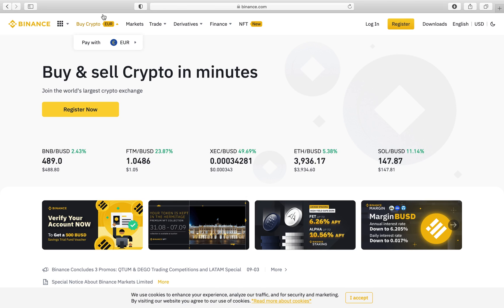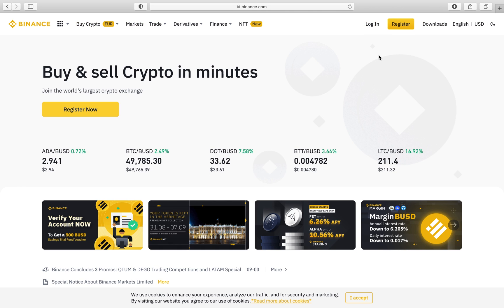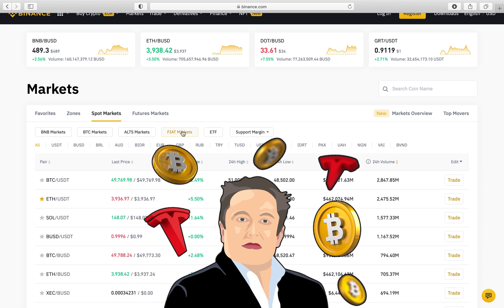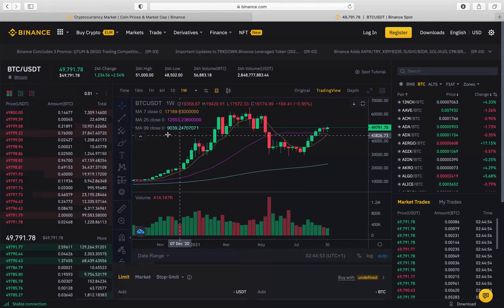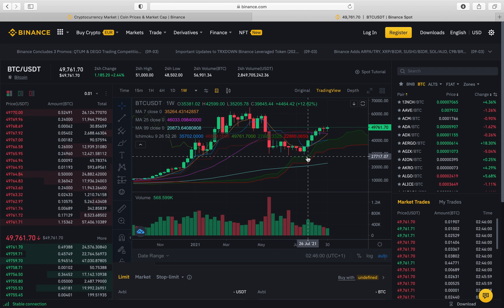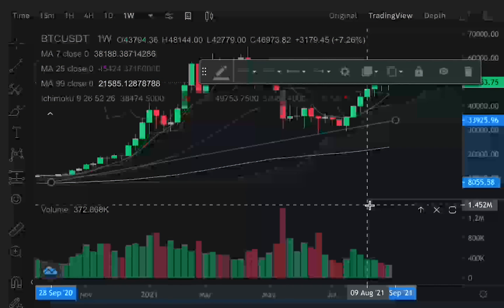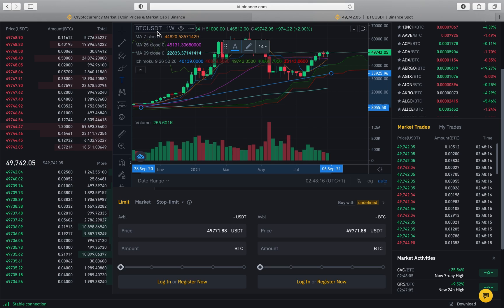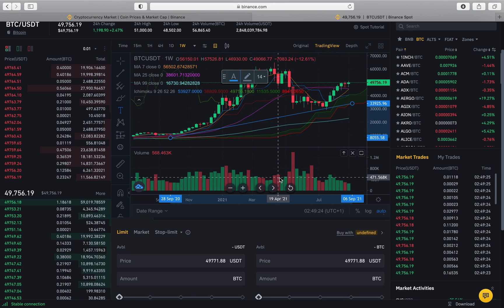How To Day Trade Cryptocurrencies on Binance | Bitcoin Trading 2021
👀 How to start Day Trading Cryptocurrencies and Bitcoin in 2021 THE RIGHT WAY! This video is shown on Binance, however can be applied to crypto trading on Coinbase Pro, Kraken, and other cryptocurrency brokers in 2021. breaks down how to use Binance, clear tutorial.